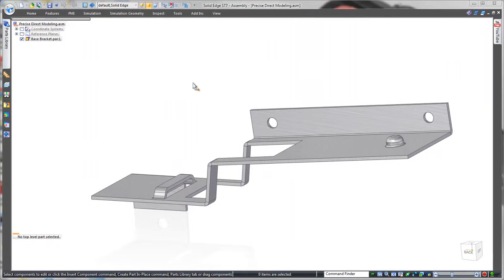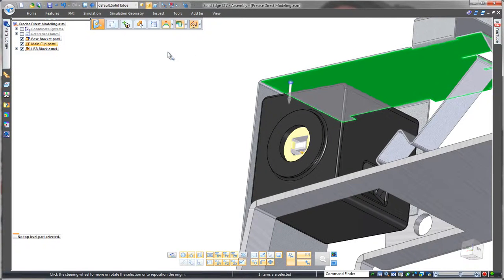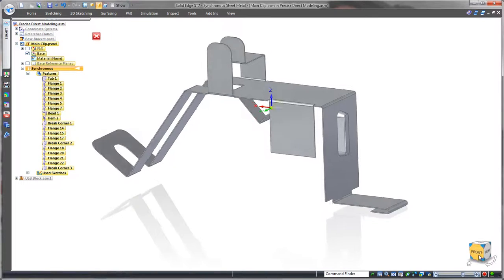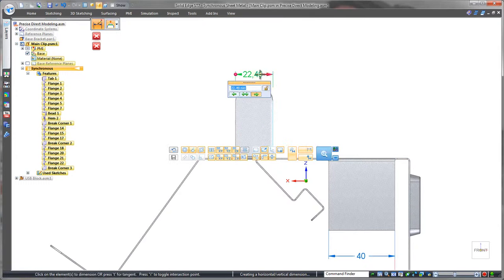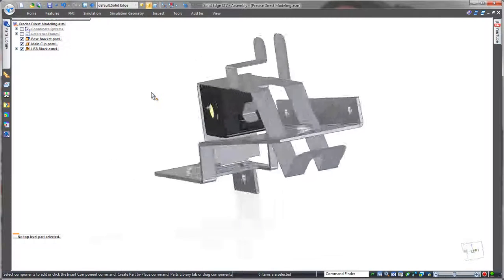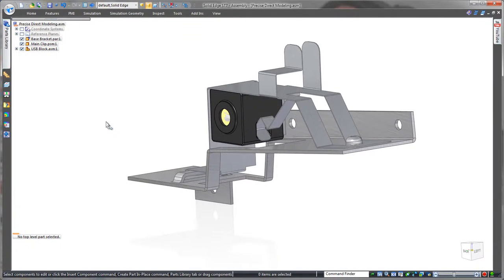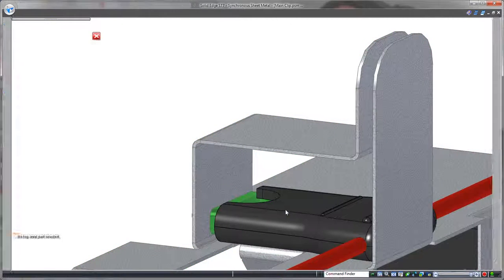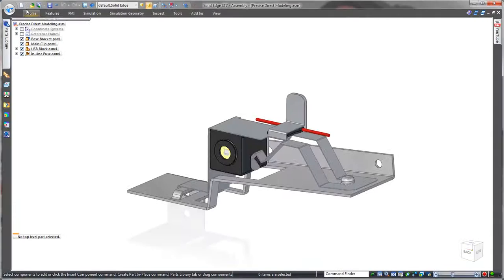Precise Direct Modelling using Solid Edge CAD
This video demonstration from Siemens PLM illustrates how Solid Edge with synchronous technology has both direct modelling and precise parametric control.

Relate faces together, dimension with design intent control, and drag and snap edit, all in 3D, with no sketch work involved.